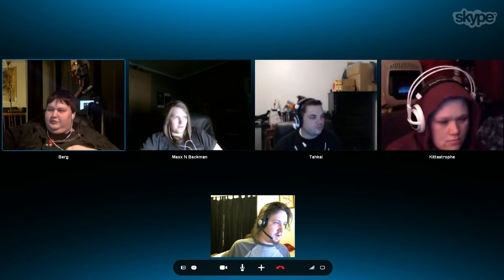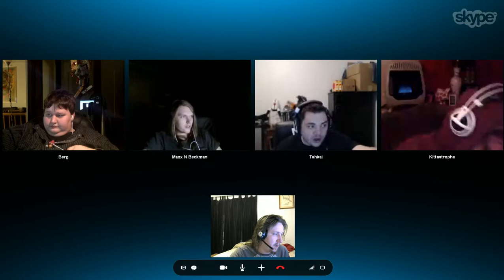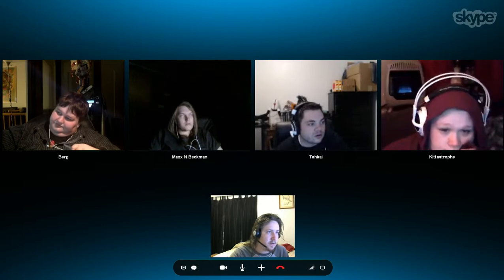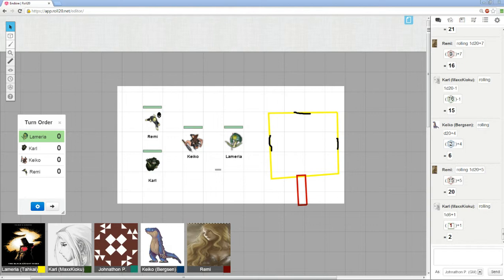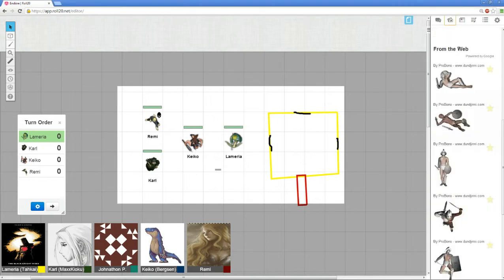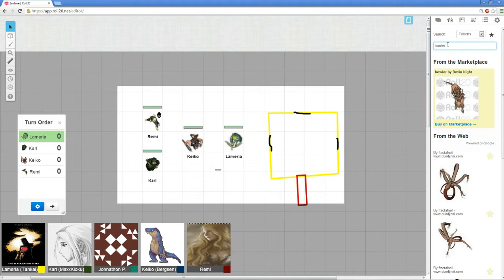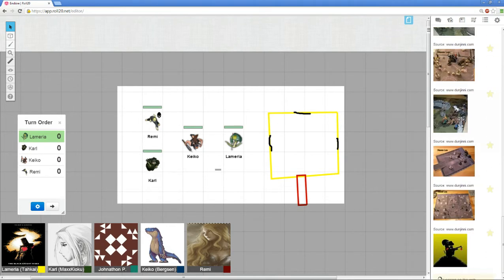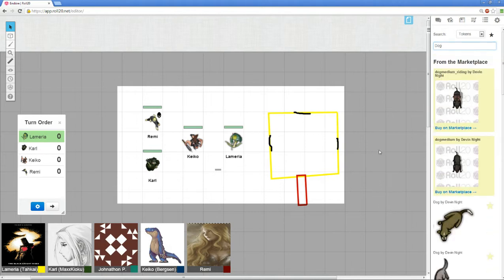Endòre Expedition - Week 3 / Part 10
For VODs that aren't in 1080p/720p, highlights and pass airings hit up my Youtube channel.